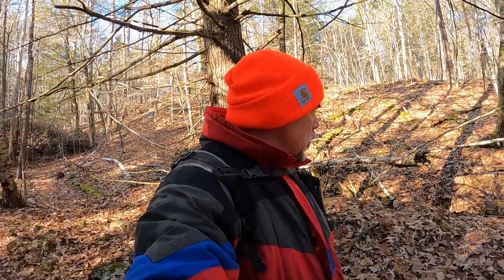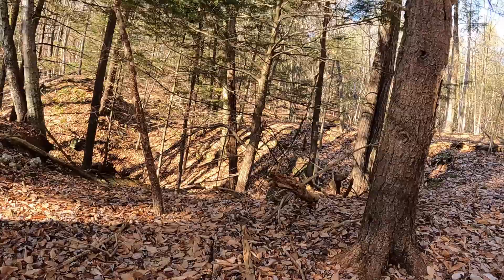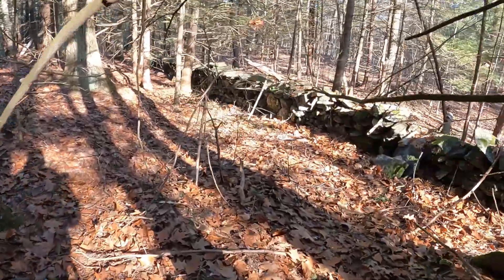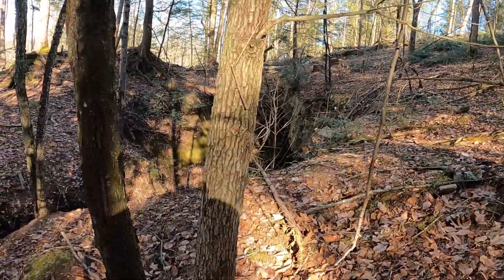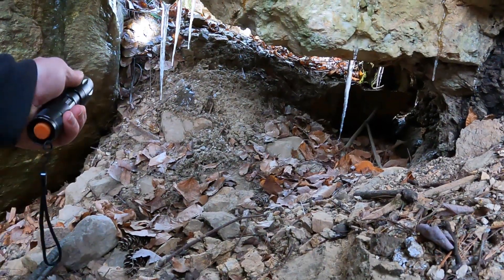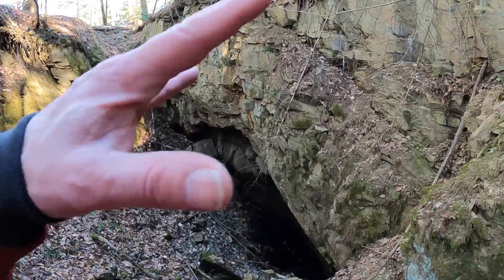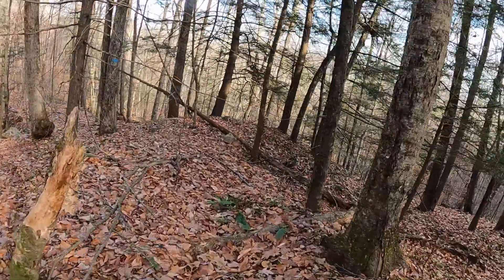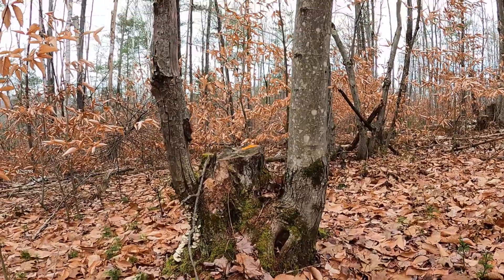Searching for Abandoned Mines in Chesterfield, NH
In this exploration we searched a mountain said to be "honeycombed" with mines.  We found several spots that were mined, including a nearly 600' cut with possible collapsed sections.

These areas were hydrothermal vein systems formed by circulating hot mineral-laden water, and were worked for fluorite to be used for flux in making steel - James Young (1990) Fluorite Deposits of Westmoreland, New Hampshire, Rocks & Minerals, 65:4, 328-335, DOI: 10.1080/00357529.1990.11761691